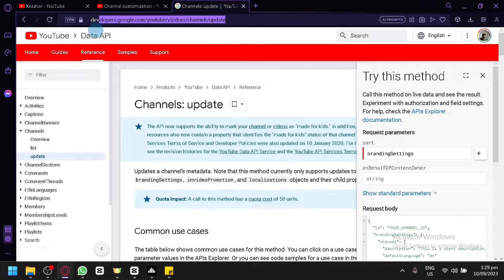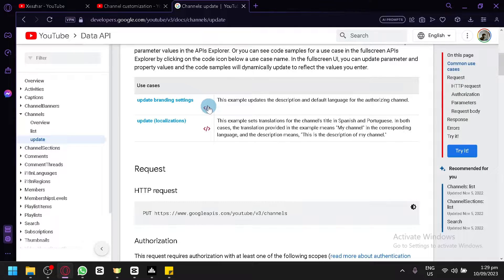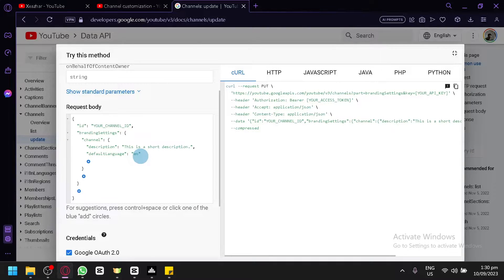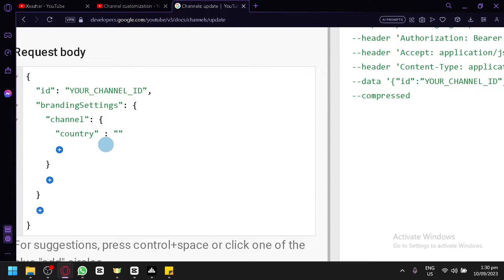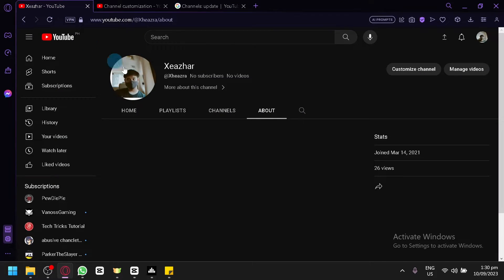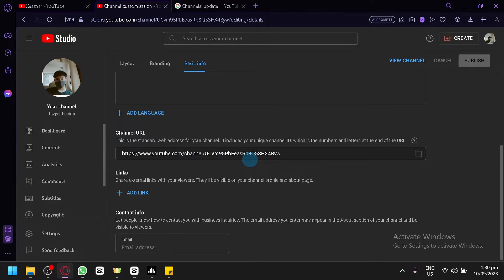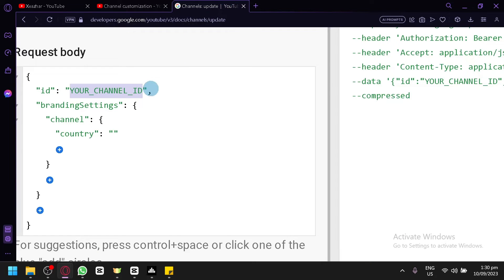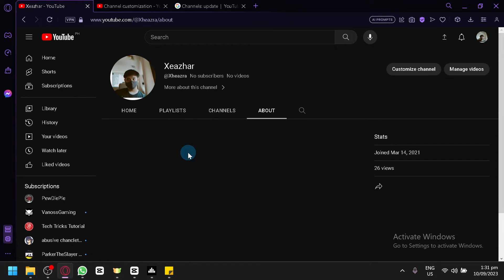How to Hide Country or Location on YouTube Channel (Updated Method)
How to Hide Country or Location on YouTube Channel. In this video I'll show you How to Hide Country or Location on YouTube Channel.

This is an easy process so keep watching to learn all you need to know about How to Hide Your Location or Country on YouTube